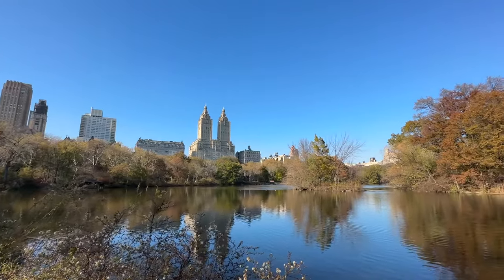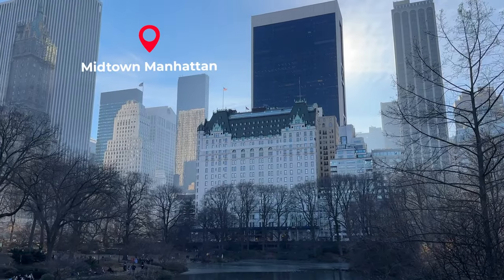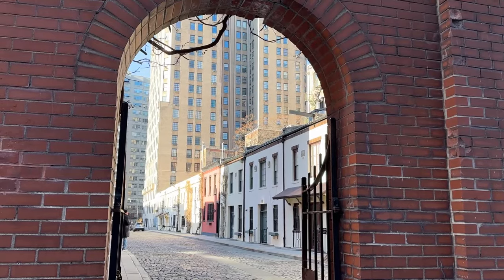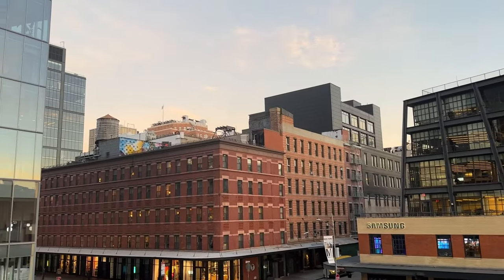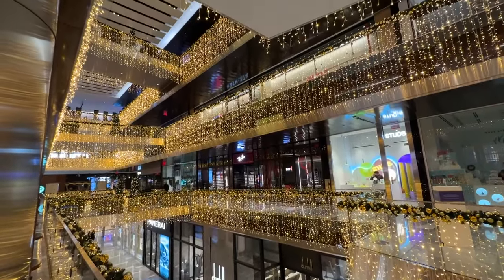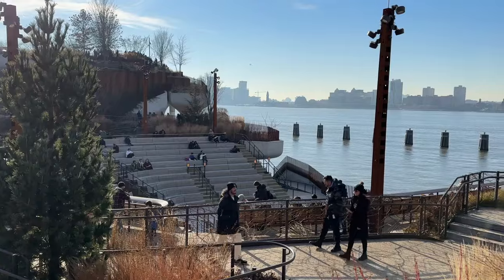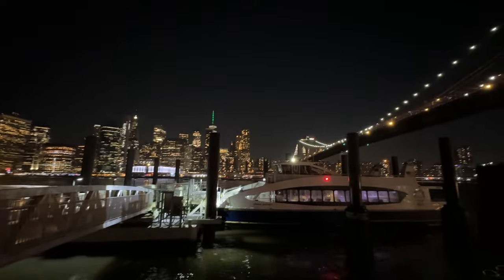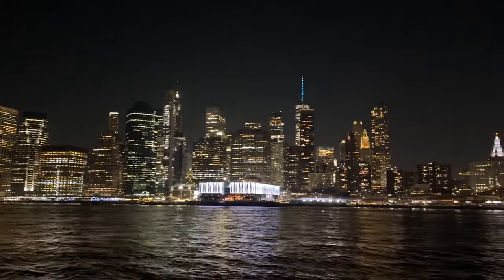How to spend 3 PERFECT DAYS in New York City on your first visit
For first time visitors to New York, the city can feel overwhelming. There is so much to do and so many iconic landmarks to see and experiences to have. Is there a singular perfect itinerary for a perfect trip to the Big Apple? In this video, I'm sharing my thoughts on how first time visitors and visitors who have not been to NYC in a long time can experience the city.

Intro:
Day 1: 0:35
Day 2: 4:20
Day 3: 6:59
Overwhelmed?: 10:54